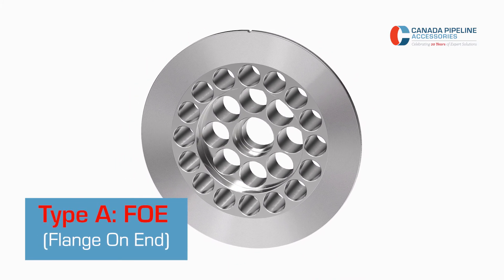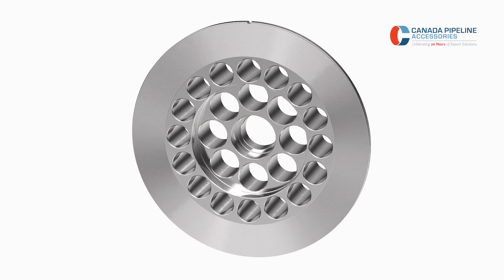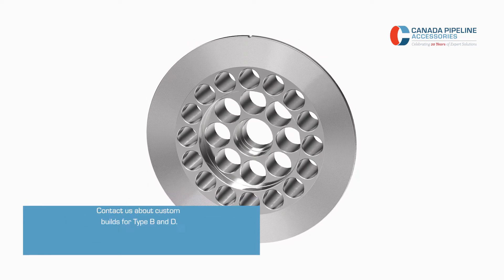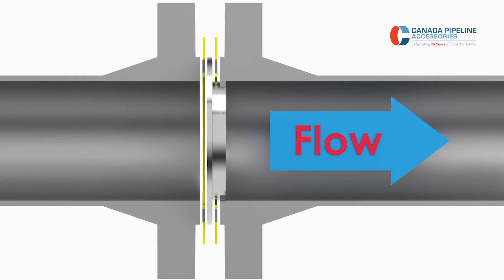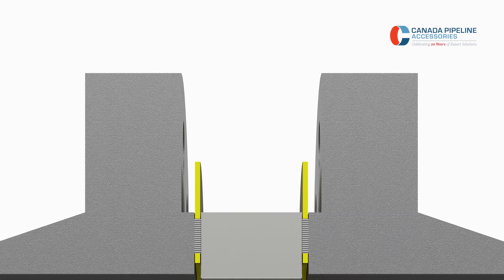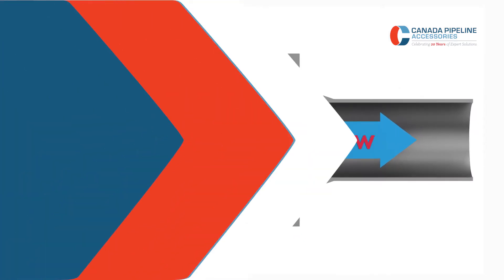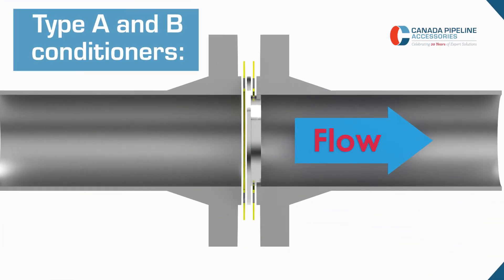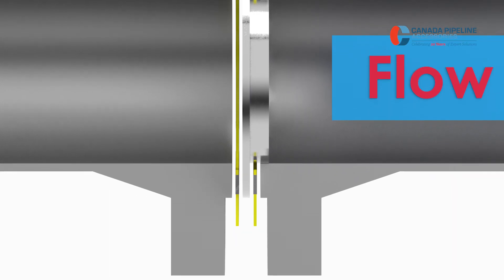How To Properly Install a Flow Conditioner | Canada Pipeline Accessories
How To Properly Install a Flow Conditioner - CPA Type A/B/D flow conditioners.